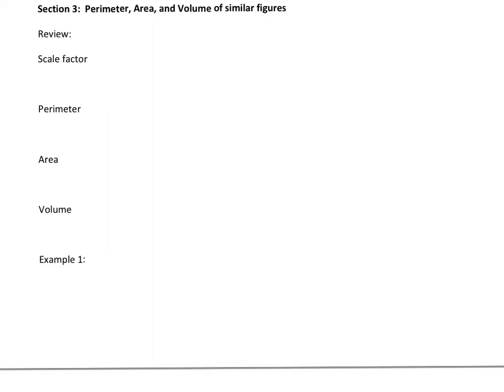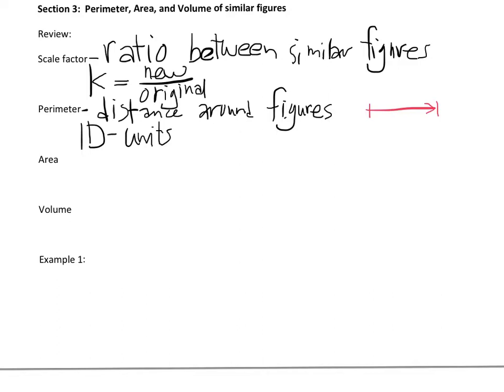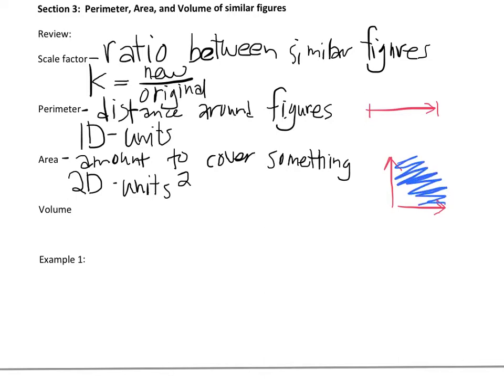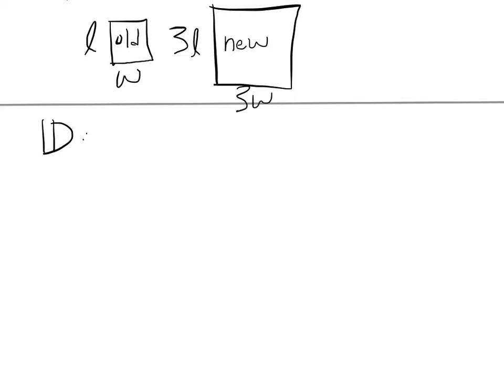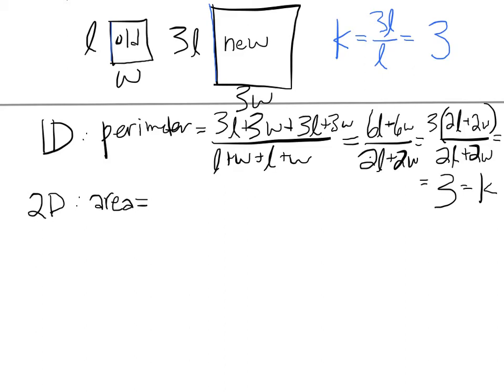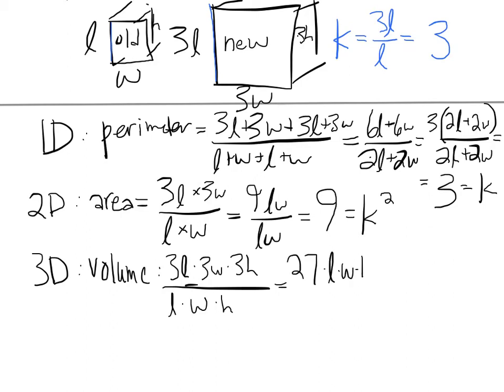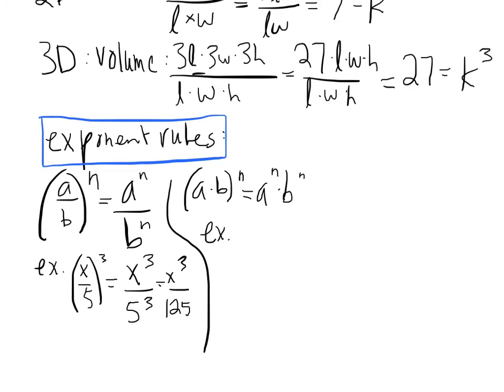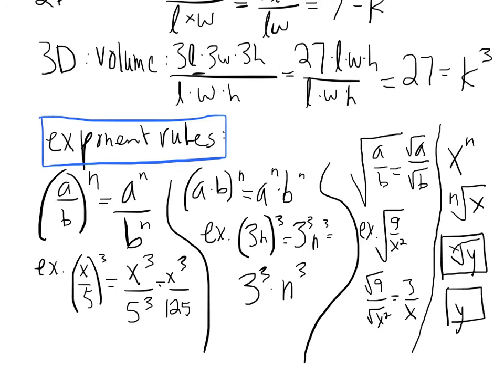U6 S3 V1 Scale Factors in 3 dimensions